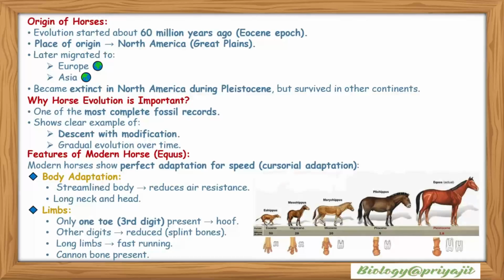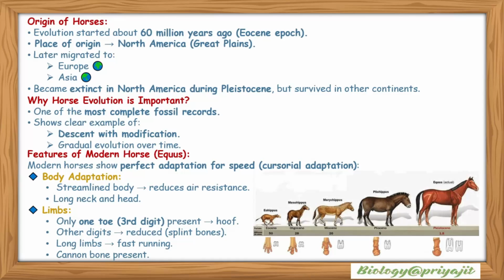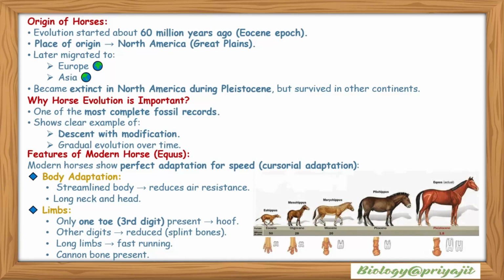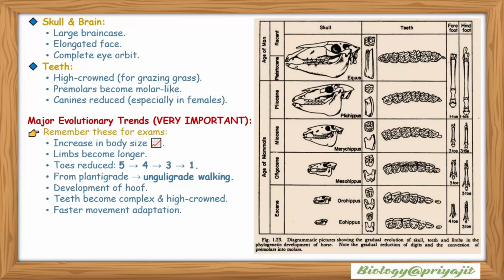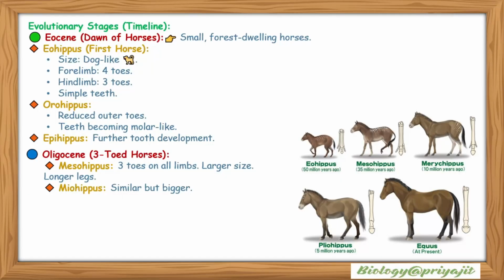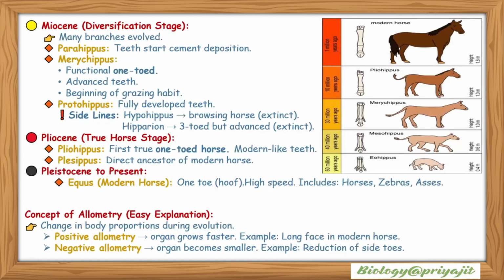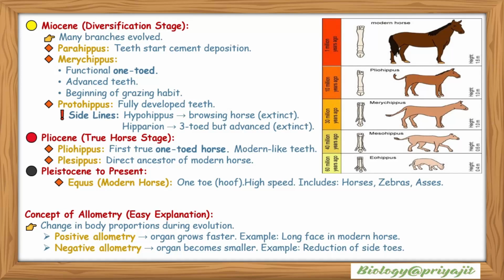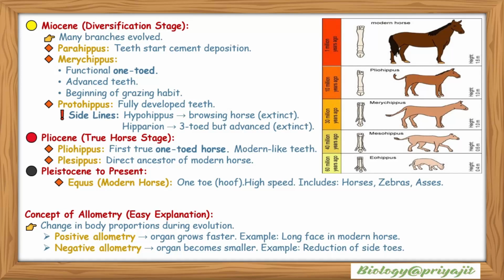Evolution of Horse Explained 🐎 | From Eohippus to Equus | Complete Timeline (Eocene to Present)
The evolution of the horse is one of the most well-documented and fascinating examples of evolutionary biology. Starting from the small, multi-toed Eohippus (Hyracotherium) in the Eocene epoch (~60 million years ago) to the modern Equus, this evolutionary journey clearly demonstrates descent with modification, adaptive radiation, and natural selection.

In this video, we explain the complete timeline of horse evolution covering major geological periods—Eocene, Oligocene, Miocene, Pliocene, and Pleistocene. You will learn about key transitional forms such as Mesohippus, Merychippus, and Pliohippus, along with their anatomical and functional adaptations.

This lecture highlights important evolutionary trends including:

Increase in body size
Reduction of digits (4 → 3 → 1)
Development of hoof and cursorial adaptation
Changes in dentition (low-crowned to high-crowned teeth)
Limb elongation and skeletal specialization

We also discuss concepts like allometry, adaptive evolution, and the role of environmental changes in shaping the modern horse. This topic is extremely important for B.Sc., M.Sc., NEET, and other competitive exams in Zoology and Evolutionary Biology.

Whether you're a UG or PG student, this video will help you build a clear conceptual understanding of phylogenetic evolution using horses as a classic example.